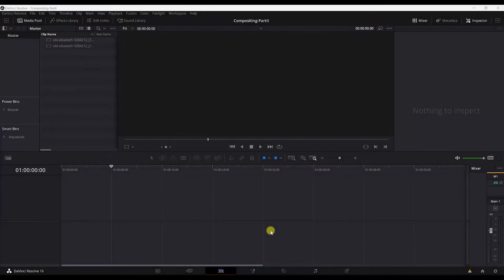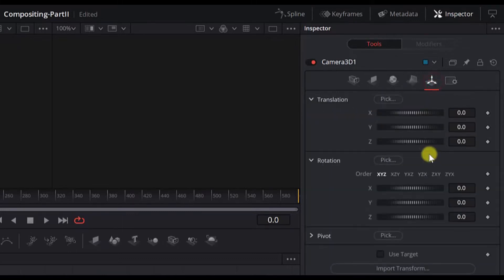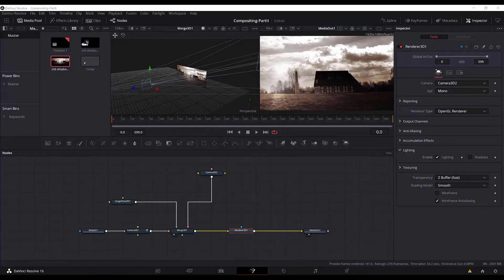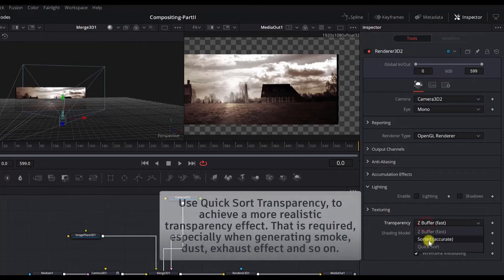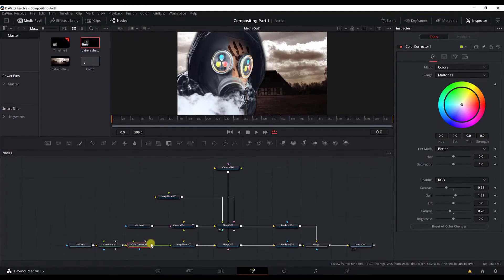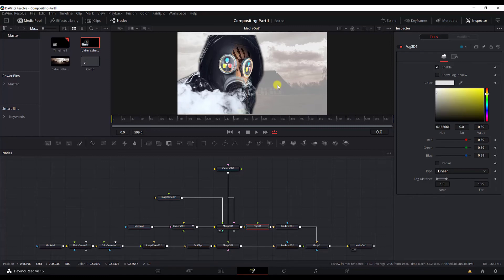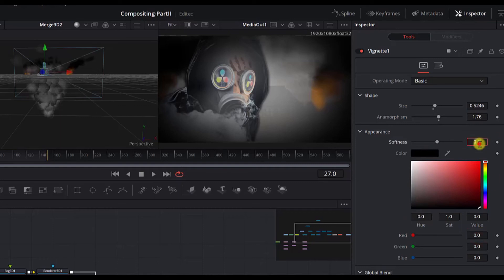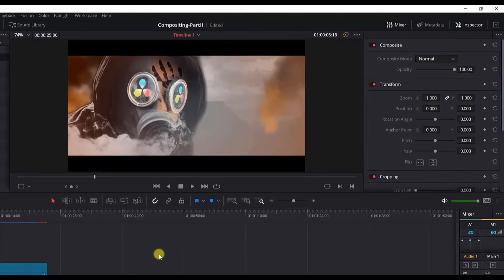Compositing in DaVinci Resolve - Part 2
This is part 2 of the Compositing in DaVinci Resolve Tutorial.

Here, we finish what we started in the first part.
Compositing is finalized, by using many new nodes in the fusion tab, like the: MatteControl, SoftClip, Vignette, Fog3D etc...

This is a DaVinci Resolve 16 tutorial, but should work with other versions of Davinci Resolve.

MORE on this tutorial:
I will show you how to convert a camera node to a projector and project an image to an image plane.

We'll use to renderers and then merge and combine them into one. Each renderer serves one purpose and has different settings.

You will learn why the quick sort transparency render setting is required in this example and how to use it in the future.

The final DaVinci Resolve result is a scene with a person wearing a gas mask in a scene that look like an aftermath of a doomsday or a catastrophe.